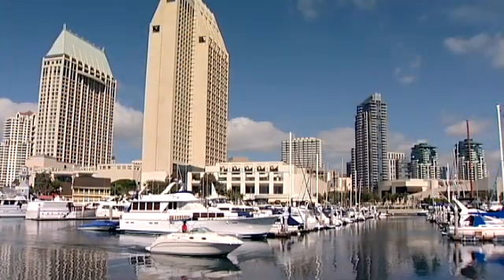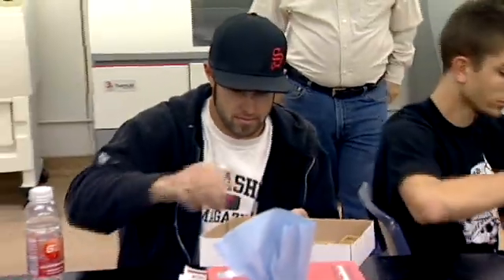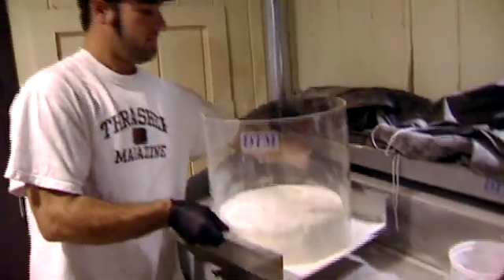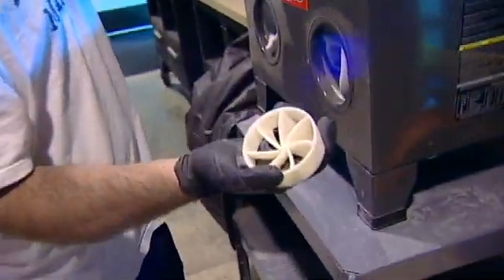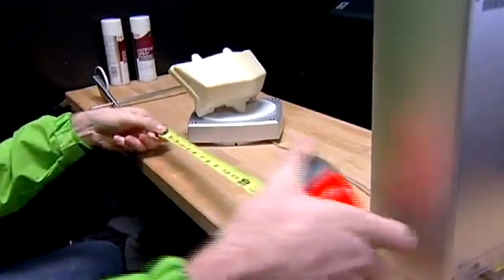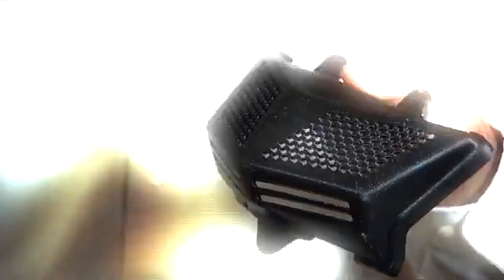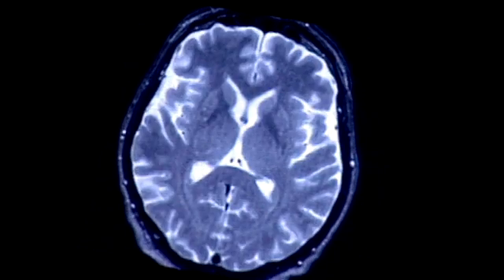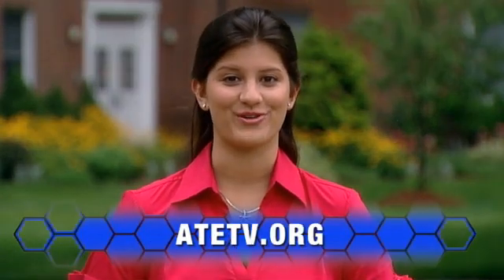3-D printing revolutionizes design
3-D printing revolutionizes design at Saddleback College.